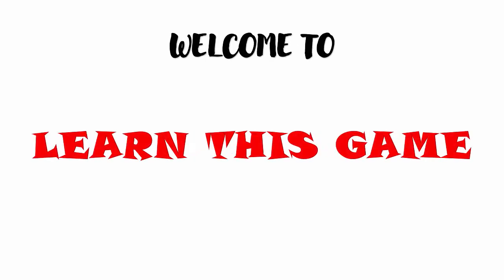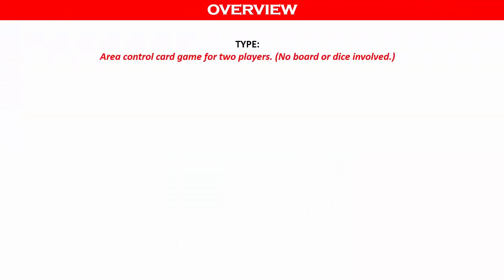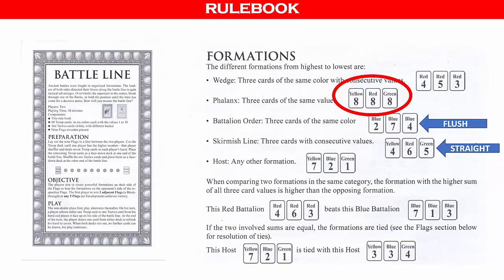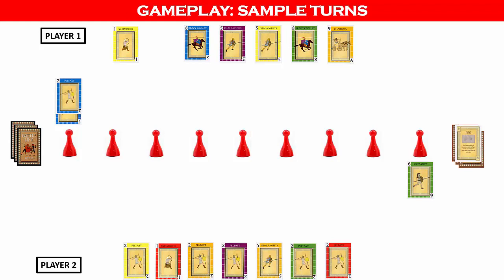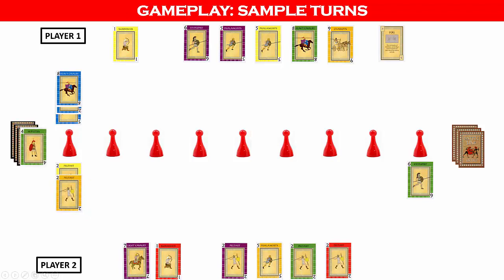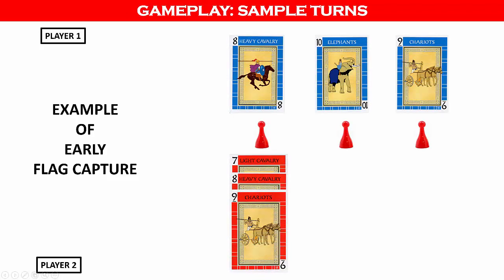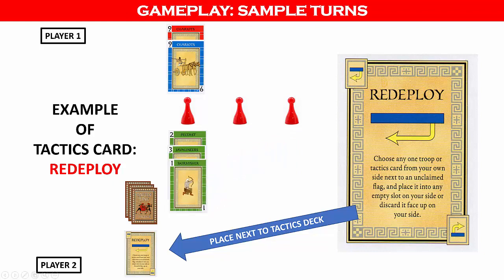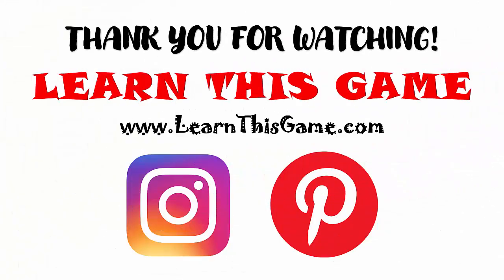Learn This Game: BATTLE LINE by GMT Games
Battle Line is a two-player card game built around the theme of warfare during the age of Alexander the Great and King Darius of Persia. Battle Line features 60 full-color cards depicting the prominent formations of the period (War Elephants, Heavy Cavalry, Phalanx, etc.) and 10 full-color tactics "wildcards" that give players extra flexibility and choices and help make each new battle wildly different from the last.

Battle Line takes about 30 minutes to play. To win, you must create powerful formations along your side of the line of battle that are superior to those of your enemy. Victory goes to the player who wins 5 of the 9 battle flags (an envelopment) or three adjacent flags (a breakthrough). Based on Reiner Knizia's original design published in Germany as Shotten-Totten, Battle Line enhances and expands that game system to give players even more tactical options and gut-wrenching decisions.

Designer: Reiner Knizia.
Publisher: GMT Games.

00:00 Introduction
00:10 In This Video
00:46 Description
01:40 Expansions and Related Games
01:52 Other Games by Reiner Knizia
02:02 Similar Games
02:22 Overview
02:52 Objective
03:15 Components
03:40 Rulebook
05:06 Game Set-Up
05:42 Sample Game Play
14:25 Victory Conditions
14:53 Accessories
17:00 Disclaimer

Battle Line
Battle Line Medieval
Schotten Totten
Lost Cities
Yellow & Yangtze
Through the Desert
Modern Art
High Society
Sentinels of the Multiverse
Smash Up

Card Sleeves
Card Case
Speed Clock